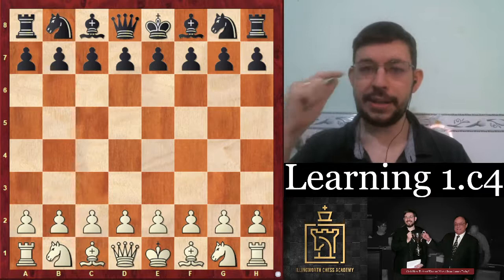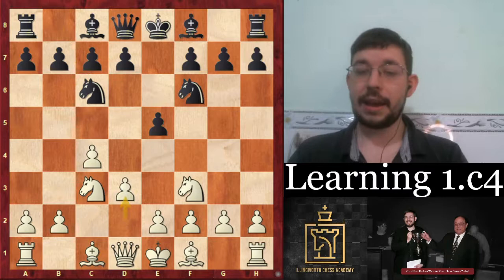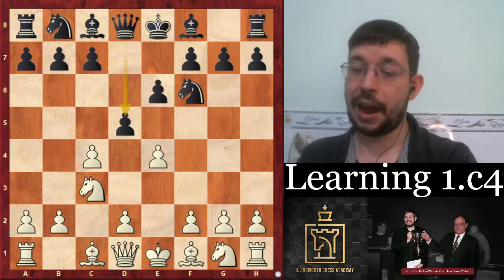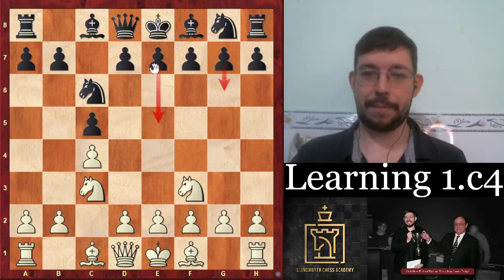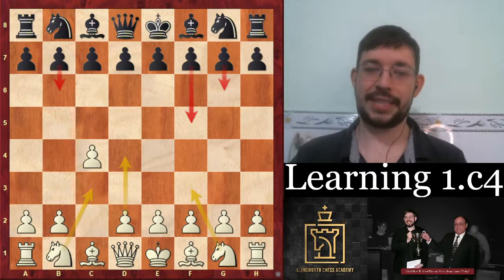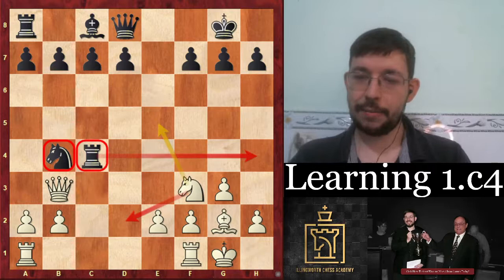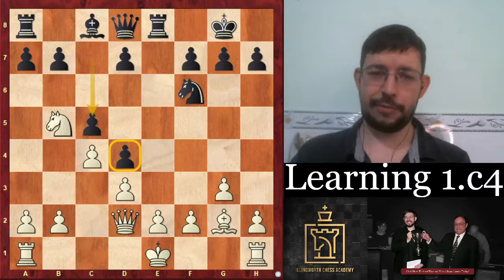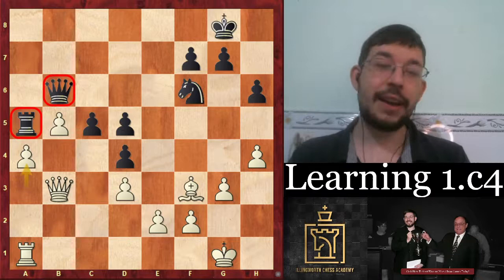Learning 1.c4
Want to play the English Opening the way the Grandmasters do?

In this video, you'll learn the key move order tricks for outsmarting your opponents - the way Grandmasters do to outplay and defeat lower-rated players!

Our model game sees GM Vladislav Artemiev punish GM Tamaz Banusz for trying too hard to attack and unbalance the game - and the converting technique is just beautiful to behold!